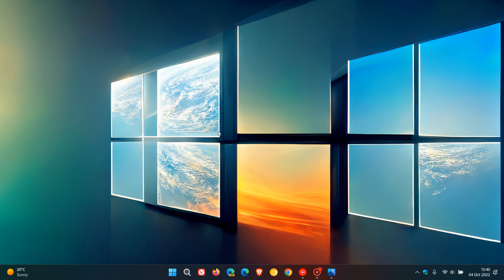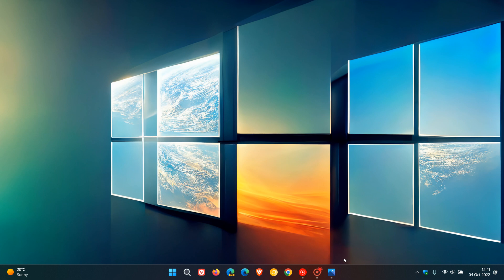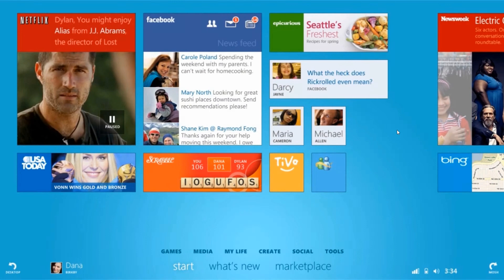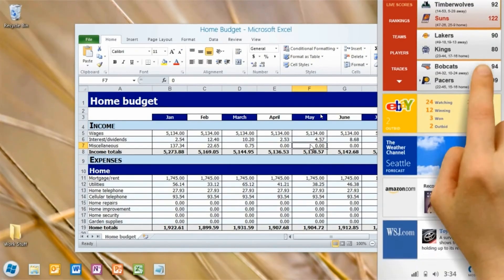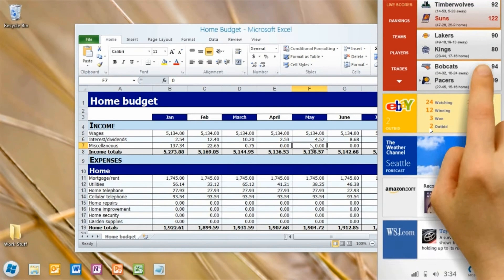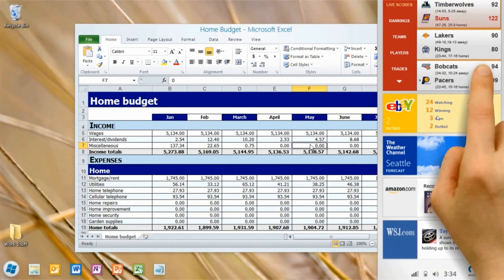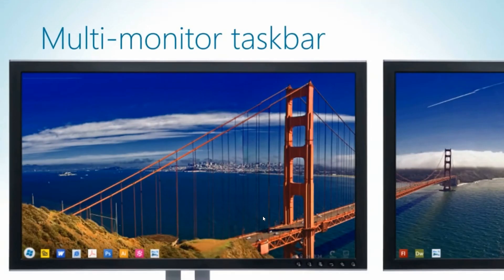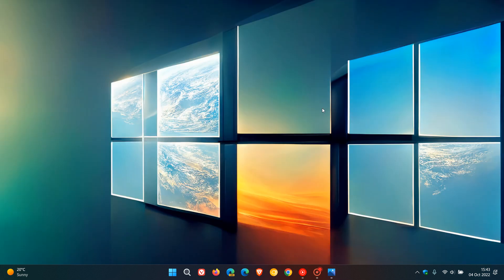This is what Windows 8 could have looked like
Steven Sinofsky, former head of Windows recently shared a video, that is a presentation of the early development process of Windows 8. Many of the ideas shared didn't make their way into the final version of the OS